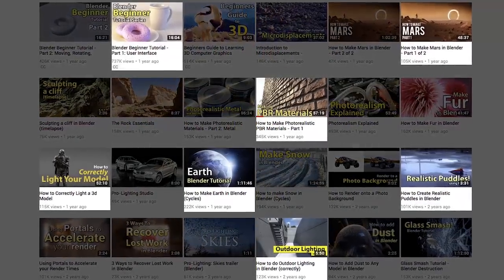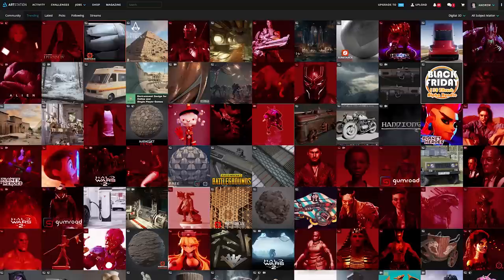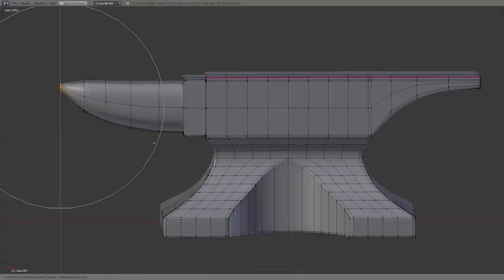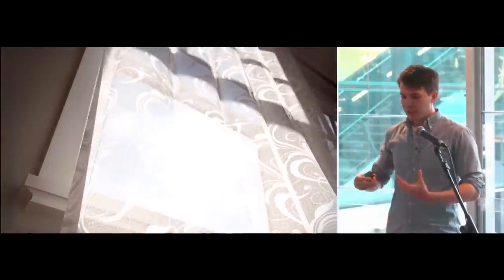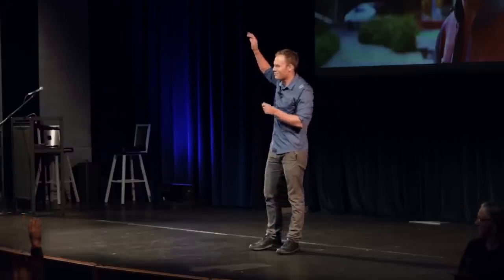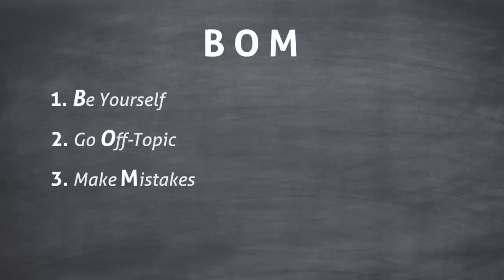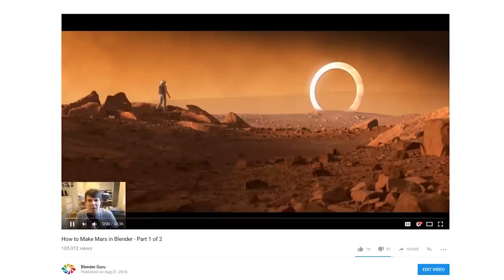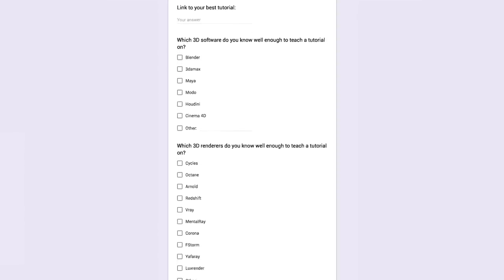How to make a GREAT Tutorial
There's more tutorials now than ever before. But most could be improved. Here's what I've learned after 8 years of making tutorials for this channel.

Want to make tutorials with me? Fill out this form

Presenting to Win Book

Microphones:
Good - Snowball
Better - Rode NT USB
Best - Shure SM7B (note: this requires a mixer!)